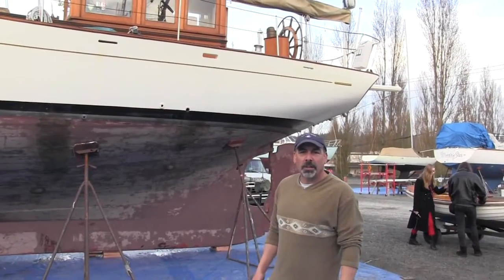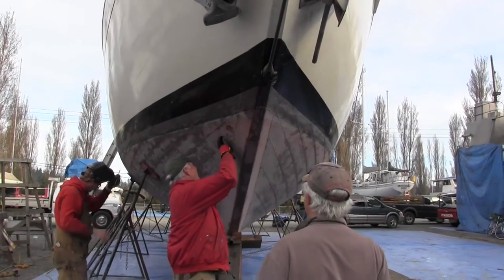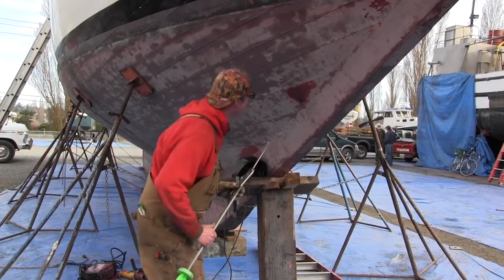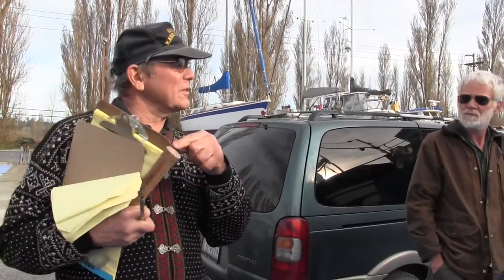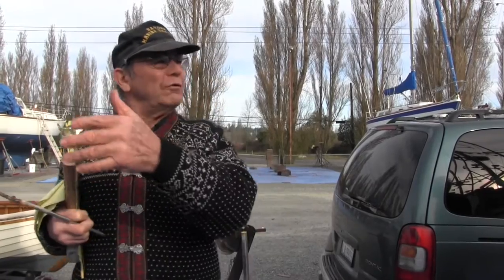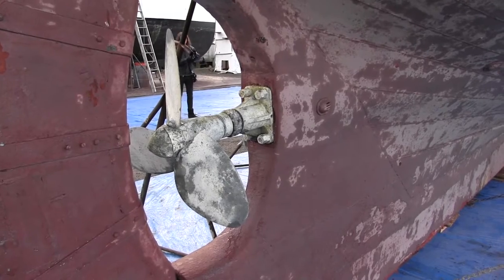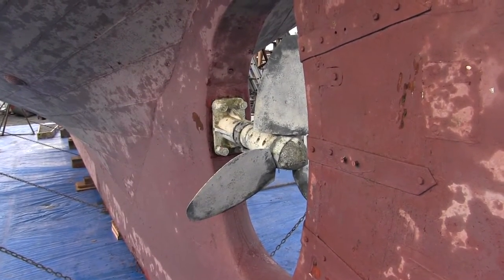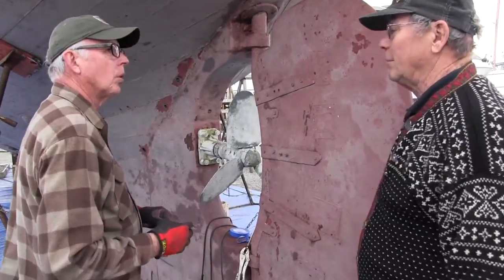Schooner SUVA: Nails Of History, John Fowkes' Documentary of Mark Saia's Quest to bring History home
Description
Schooner SUVA: Nails Of History,
John Fowkes' Documentary of Mark Saia's Quest to bring History home. Penny Fowkes and Mark Saia talk about The Schooner SUVA and the historical significance of bringing this wooden ARTWORK to Coupville Washington. Thanks to all of the Participants in this Documentary. Please stop by the Coupeville Wharf and visit Schooner Suva :) Built in 1925.